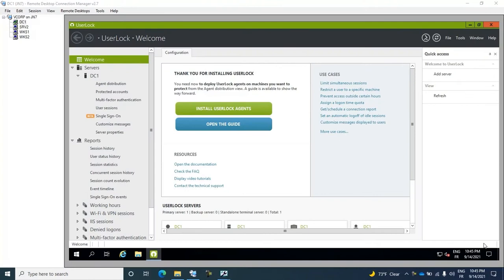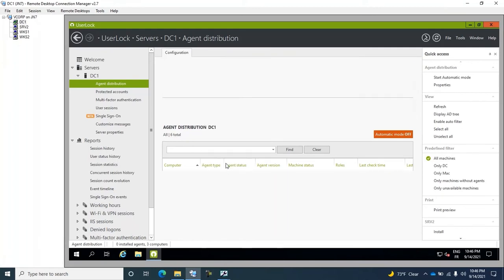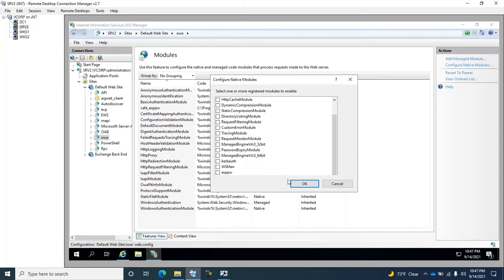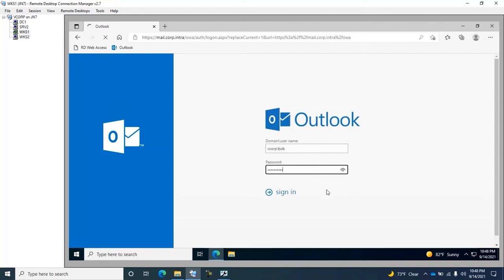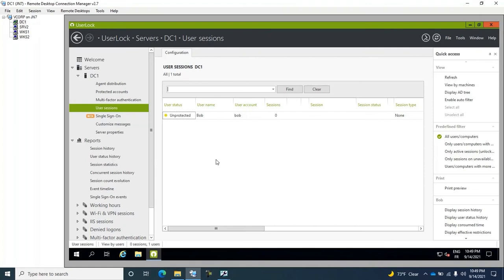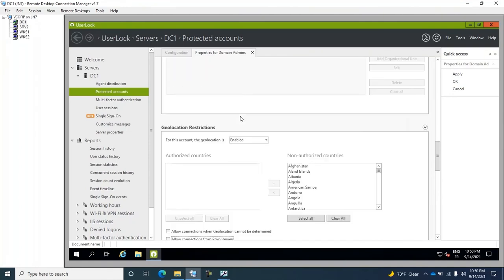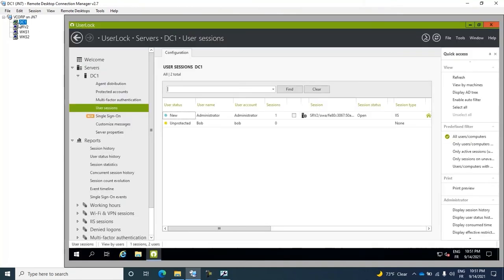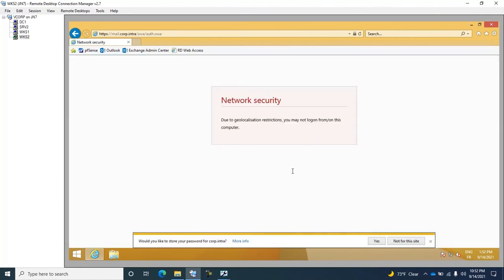How to protect Outlook Web Access (OWA) with UserLock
UserLock makes it easy to secure access on Microsoft IIS for Windows Server. Protect a specific IIS application such as Outlook Web Access (OWA), RDWeb, SharePoint, CRM or an Intranet website.

Video transcript :

Hello. I am Kate from IS Decisions.
Welcome to this UserLock tutorial where we will show you how to protect access to Outlook Web Access and the Exchange Admin Center.
To demonstrate this, we have set up a virtual environment with a first server on which UserLock is installed. We also have a second server on which Exchange is installed with the Client Access Server role.
In addition, we have a first workstation located within the company network. And a second workstation which allows us to simulate access from outside the network.
So, first thing to do, we go to UserLock’s Agent distribution. We choose the right server with the right type of IIS agent, and click on "Install".
Once the agent is deployed, we need to complete the agent configuration in the IIS console. Go to the root under Modules. "Configure Native Modules" and "Register".
From here we search for the module “Http UserLock” which we had deployed beforehand. Once selected, we give it a name.
For now, we leave it unselected in the root. We will only select it on the OWA application. Go into Modules, "Configure Native Modules".
Now, we should see it here in the list to select, but as you can see, it is not there. So we will have to perform a little bit of magic.
As you can see, if I go to the last line and press the down key, you can see that the cursor has just moved to an invisible line. I’m going to press the space bar to select that line, and then press "OK". Now you see the agent has been selected.
Apologies for this little bug in the IIS admin console. But hey, we managed to work around it!
Now the agent is presumed to be active,  we are going to verify that it works properly.
To do this we connect with a user account.
So… we wait a little time until the connection is established and for the application to load. It may take a while because the agent installation has recycled the pool. That's it. It looks fine.
We are connected. We can now go to the UserLock console session view, where we can  see user Bob's session clearly.
So that’s very good.
If now, user Bob logs out, I can update the sessions view, and find that this session is no longer visible. Next we can create rules for accessing Outlook Web Access and the Exchange Administration Center.
To demonstrate this, we are going to take advantage of the fact that in this setup, access to the Exchange Admin Center is possible from outside the network - which is in itself a security liability. – Click on The ECP application.
Next we will create a small rule to prevent the administration of Exchange from the Internet. To do this we first create a protected group for the domain administrators.
In the protected group we are editing, we scroll down to the "Geolocation" section and enable the restriction. We leave the list of allowed countries blank. We then deselect everything here.
This is to only allow private IP addresses for administrator access. OK, the rule is now active.
Next, I can check that the administrator is still able to administer Exchange from inside the network.
We wait while the application loads. That's it. I check in the UserLock console – sessions view – and yes we see clearly that the administrator's session is visible.
Next, I’ll go to the workstation which is located outside the network. From which I will try to connect as a normal user to their mailbox with Outlook Web Access.
There you go, it works fine.
I refresh the sessions view and I can clearly see the session.
However, you will notice that this is not a real Internet address. I simulated the Internet address using a small UserLock option that allows you to consider certain IP address ranges as external. Everything in 10.1 is considered to be an internet IP address. When in fact it is private.
That's it, it is purely for testing purposes.
So now I am going to disconnect.
Finally, I can do a test connection with an administrator account to the Exchange administration from outside.
And there you go, you can see that the connection is refused.
That's it for this tutorial. We will be back soon to show you how to activate strong authentication for these two applications. Thank you and see you soon for a new video.